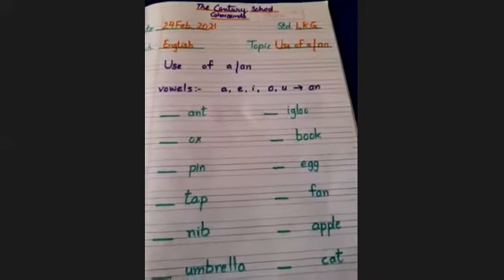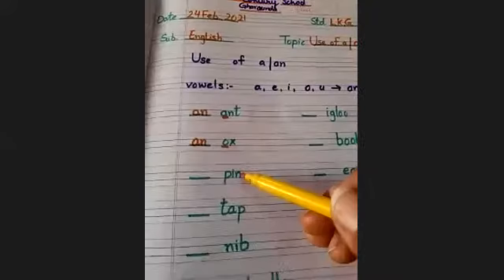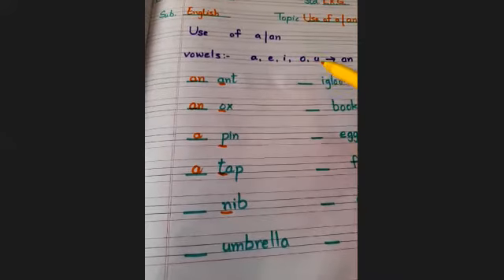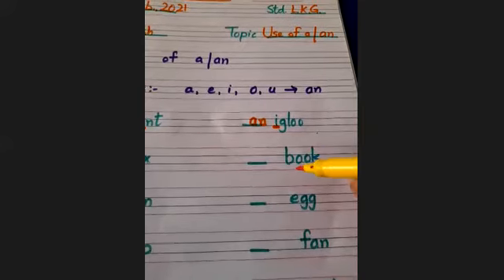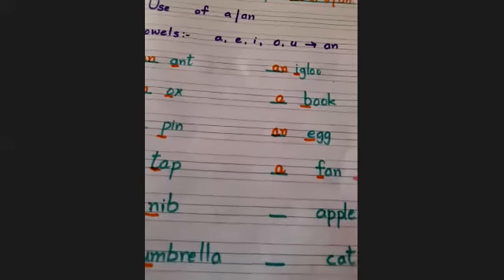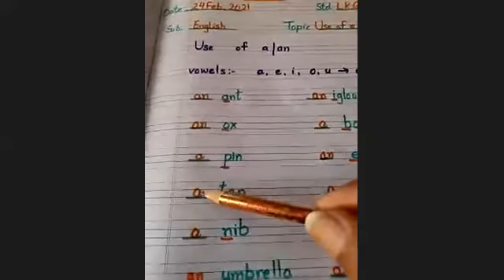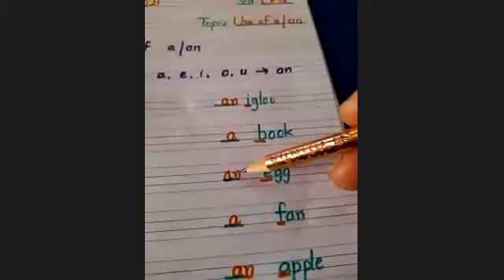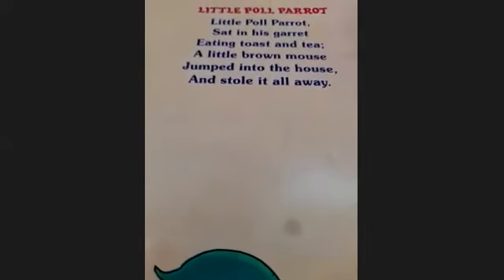TCS LKG English- fill a/an